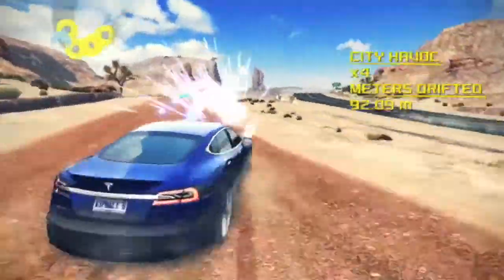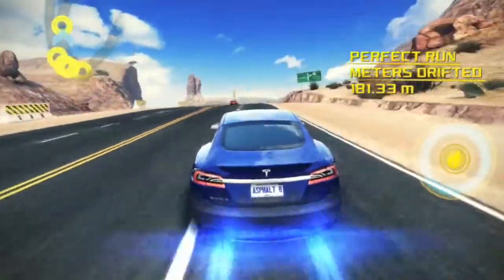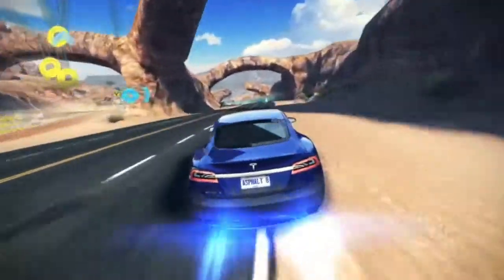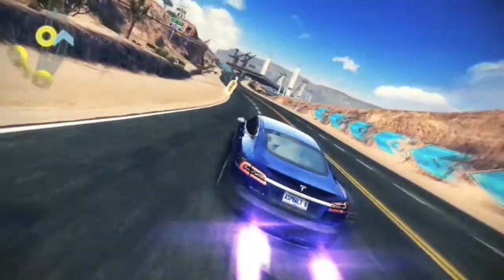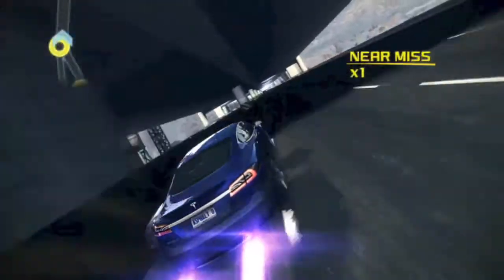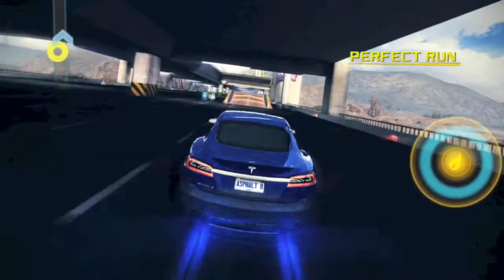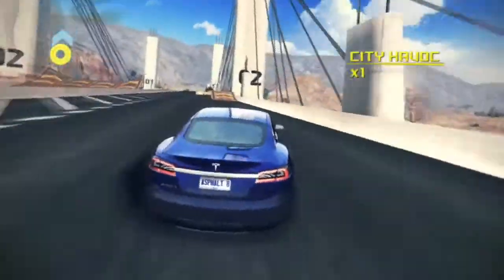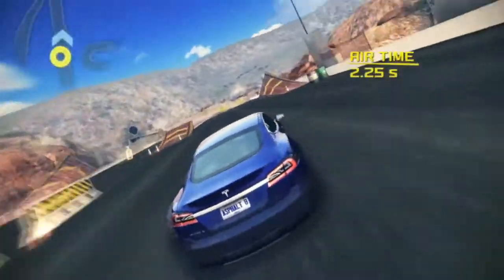Gamer's Vlog: No.1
This is my first vlog in which I just talk about the first thing that comes to mind. Being my first one I've kept it relatively short but I hope to make them longer in the future.

The gameplay you see is recorded off an iPad 4. The app is called Asphalt 8 in case anyone wants to try it, it's free!